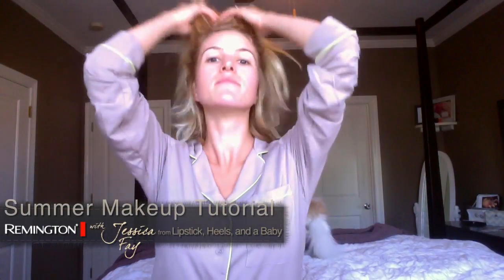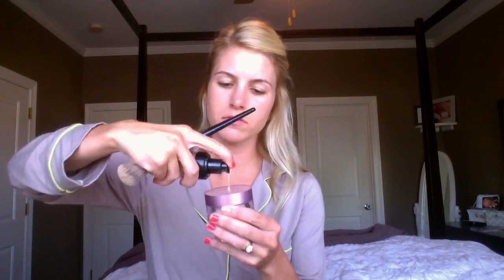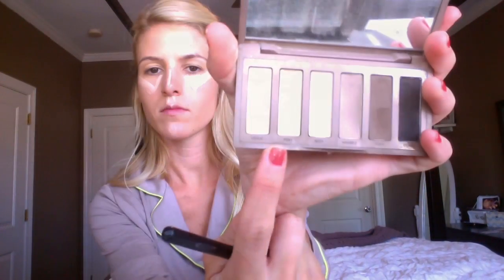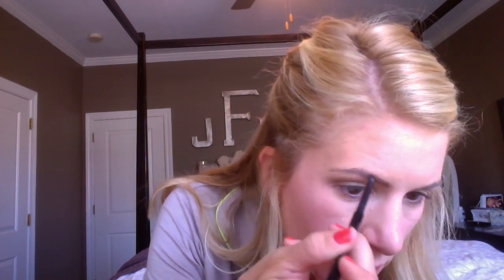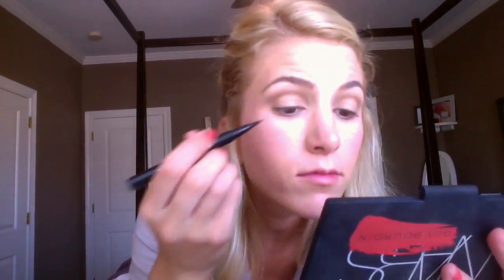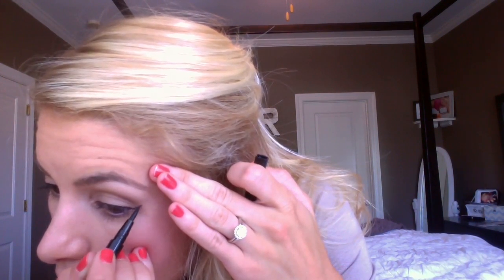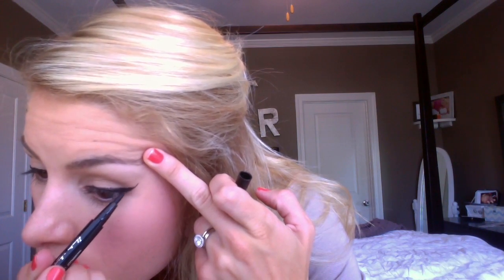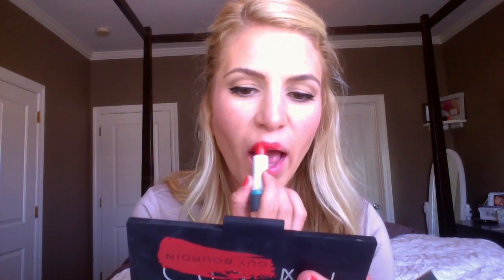Summer Makeup with Lipstick Heels and a Baby w Audio